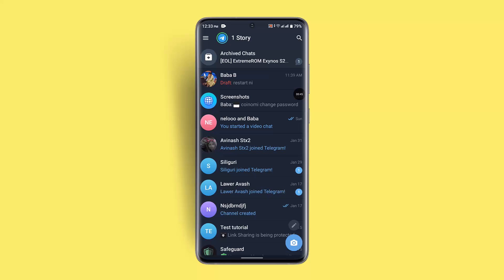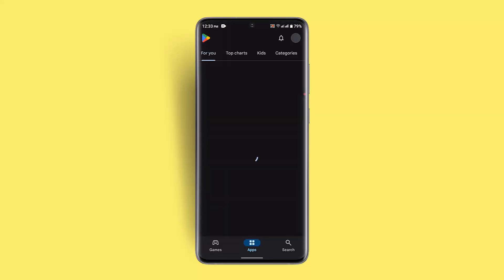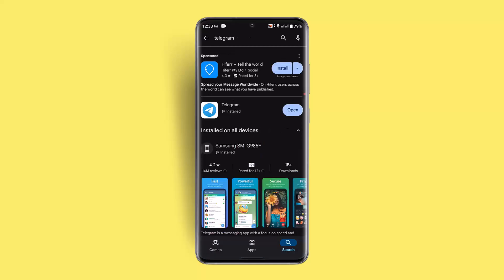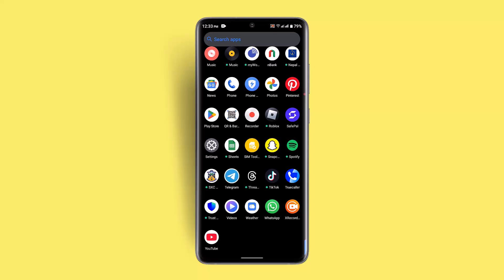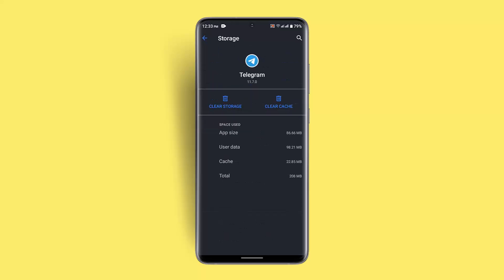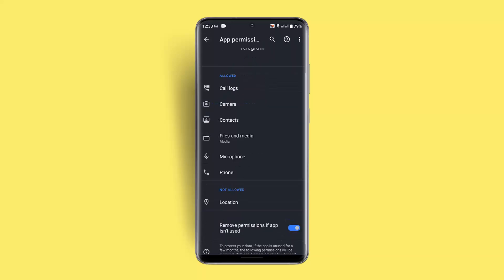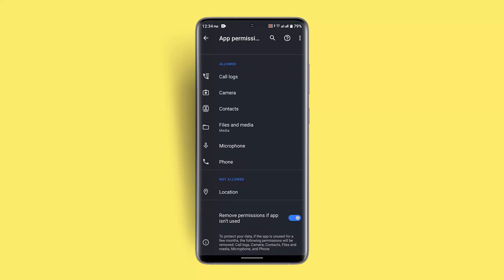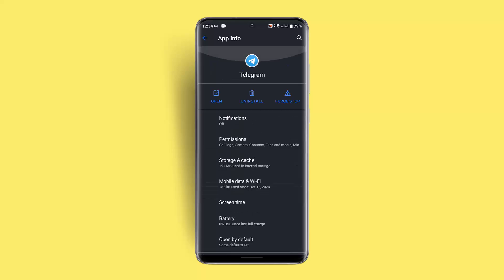How To Fix Movie Sound Problem On Telegram App !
If you're experiencing movie sound problems on the Telegram app, this tutorial will guide you through simple and effective steps to fix the issue. Sound issues on Telegram, especially when watching movies or videos, can occur due to app glitches, outdated software, incorrect permissions, or device-related problems. In this video, we’ll walk you through various troubleshooting methods to help restore proper audio playback.

First, make sure that your Telegram app is updated to the latest version. Outdated apps often contain bugs that can cause audio issues. To check for updates, open the Google Play Store (or App Store for iOS users), tap on the search bar, and type “Telegram.” If an update is available, tap the "Update" button and wait for the process to complete. Using the latest version ensures that you have all the recent bug fixes and performance improvements.

If updating the app doesn’t resolve the problem, the next step is to clear the app’s cache. Long-press the Telegram app icon on your device until a menu appears, then tap on the ‘App Info’ or ‘i’ button to access the app settings. In the App Info section, go to ‘Storage & Cache,’ then tap ‘Clear Cache.’ This removes temporary files that may be causing the sound issue without affecting your chats or saved data. If the problem persists, you can also try clearing the app’s data, but note that this will log you out of your account, so make sure you remember your login credentials.

After clearing the cache, check the app’s permissions. Still in the App Info section, tap on ‘Permissions’ to see which permissions are enabled. Ensure that essential permissions such as microphone, storage, and media access are turned on. Sometimes, restricted permissions can interfere with media playback, including sound issues in videos or movies.

If the problem continues, consider uninstalling and reinstalling the Telegram app. Uninstalling removes any corrupted files or settings that may be causing the issue. To do this, go to the Play Store, search for Telegram, tap ‘Uninstall,’ and then reinstall the app. After installation, log back into your account and check if the audio issue is resolved.

Additionally, ensure that your device’s volume settings are properly adjusted. Sometimes, the issue might be with the device rather than the app. Check if the media volume is turned up and that your device isn’t connected to a Bluetooth device with low or no audio output. You can also try restarting your device to clear any temporary system glitches that might be affecting sound playback.

By following these troubleshooting steps—updating the app, clearing the cache, adjusting permissions, reinstalling the app, and checking your device settings—you should be able to fix the movie sound problem on the Telegram app.

Timestamps:
0:00 Introduction
0:12 Checking for Telegram App Updates
0:31 Clearing Cache and App Data
0:50 Adjusting App Permissions
1:04 Reinstalling the Telegram App
1:11 Checking Device Volume Settings
1:20 Restarting the Device for System Reset
1:30 Final Troubleshooting Tips
1:47 Conclusion